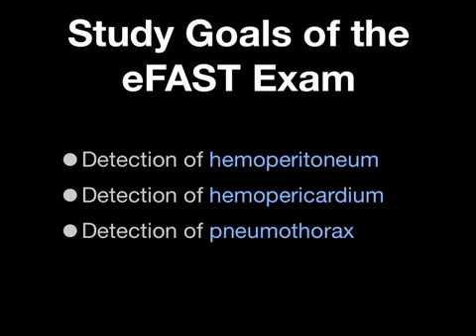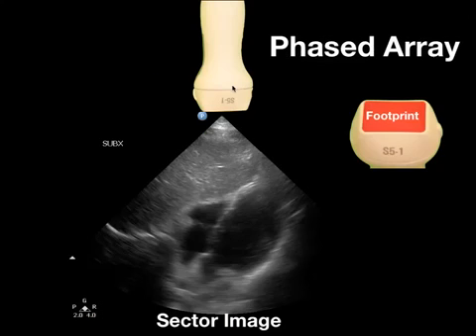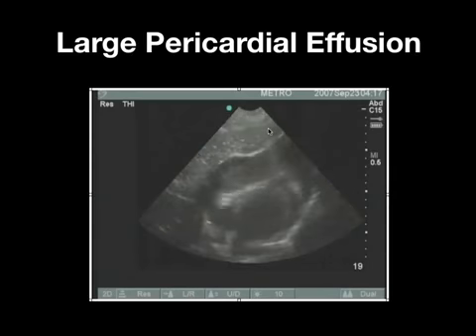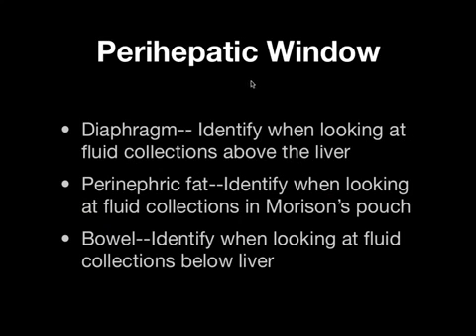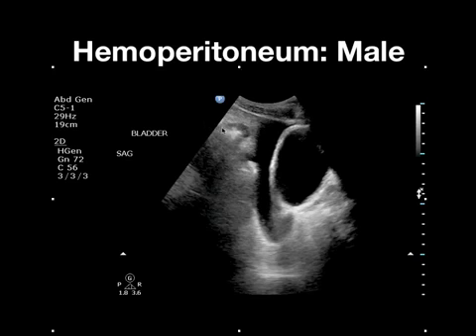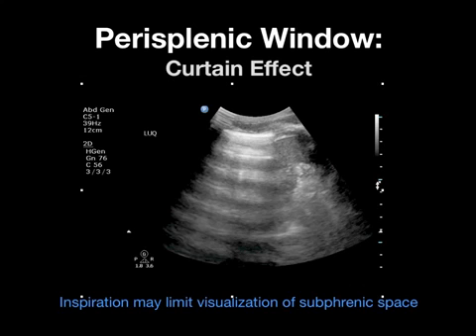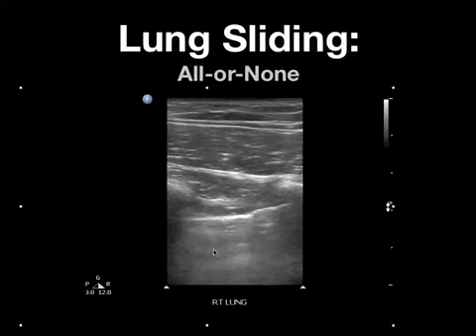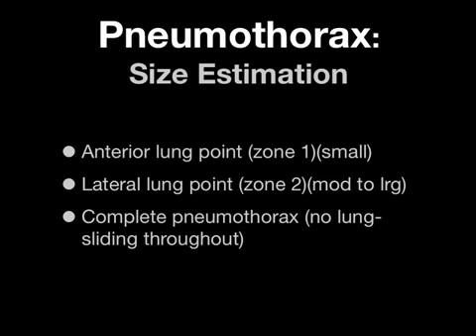Ultrasound of abdominal trauma eFAST for residents